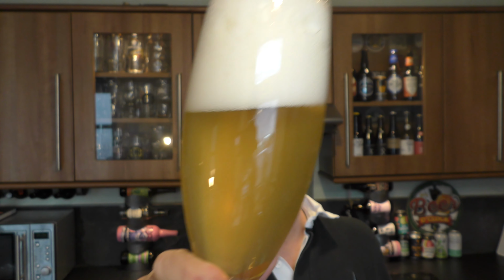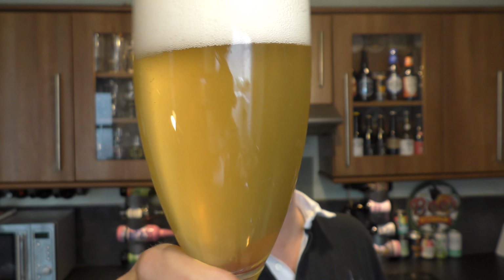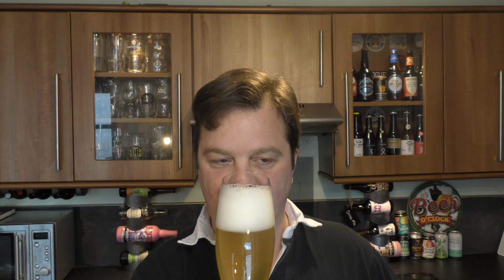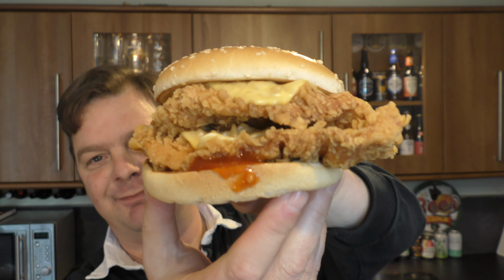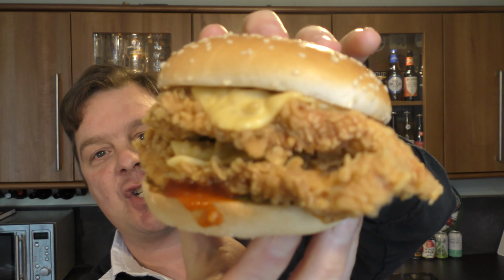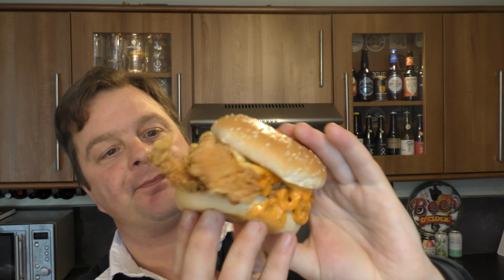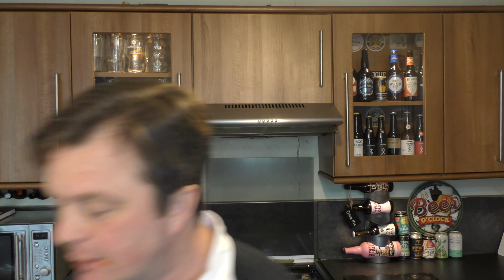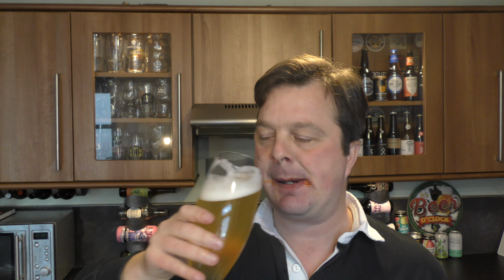KFC Zinger Stacker Burger With Deya Tappy Pils By Deya Brewing Company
Recorded In 4K Ultra HD Real Ale Craft Beer Reviews KFC Zinger Stacker With Deya Tappy Pils By Deya Brewing Company

Zinger Burger , Zinger Chicken , KFC Zinger Burger , KFC Zinger Chicken